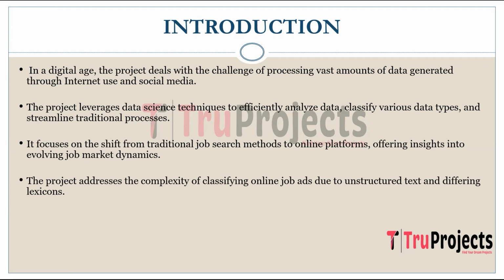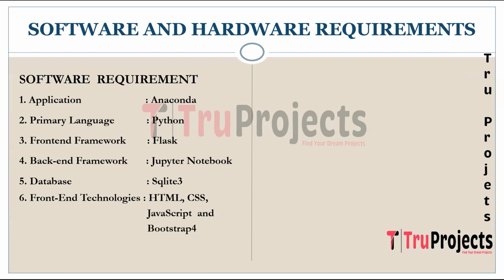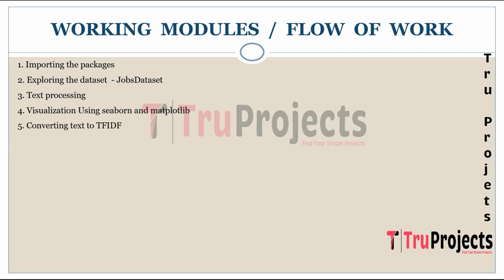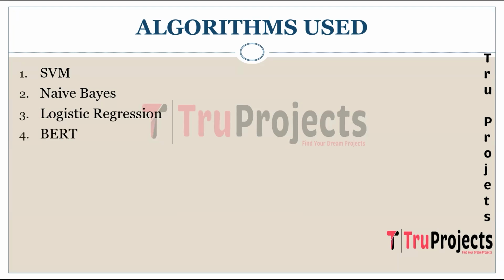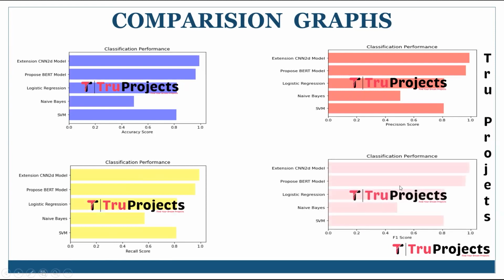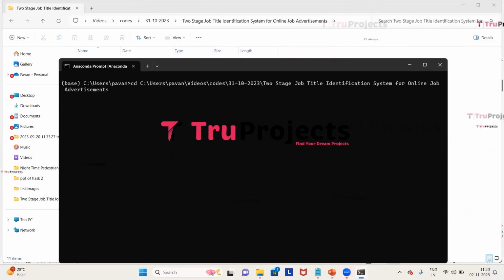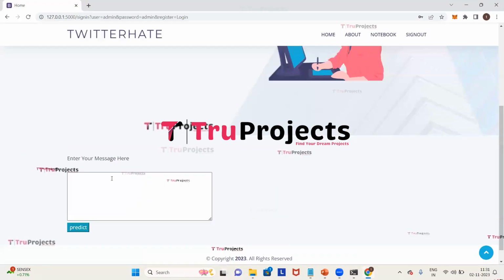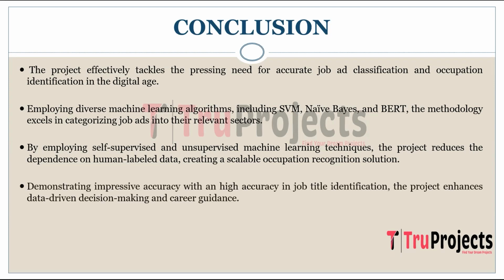Two stage Job Title Identification System for Online Job Advertisements